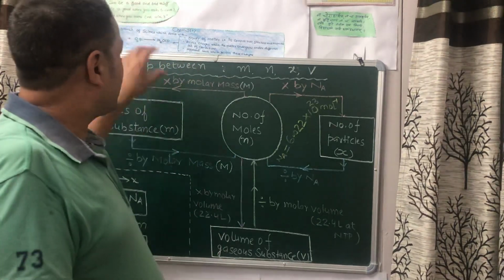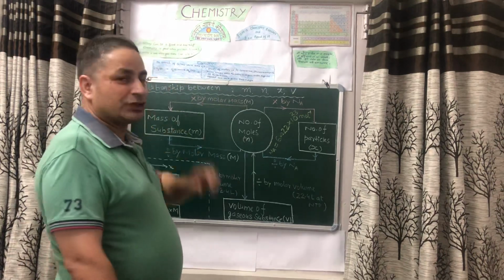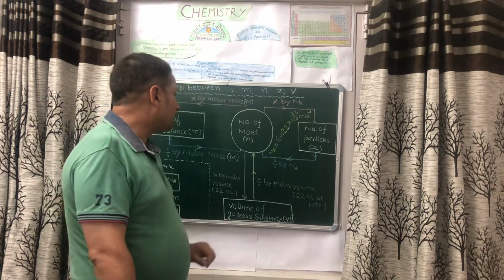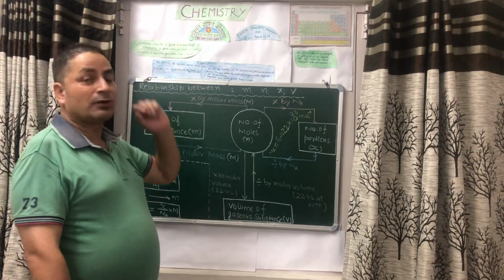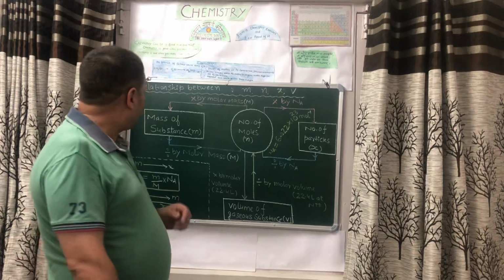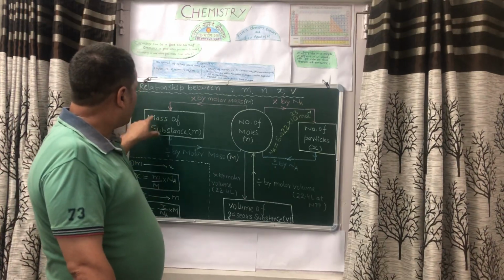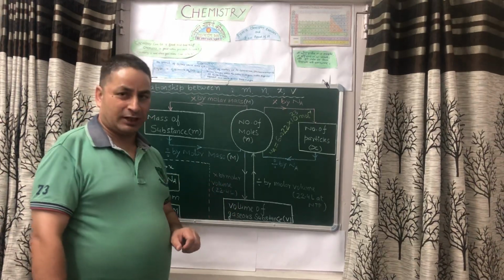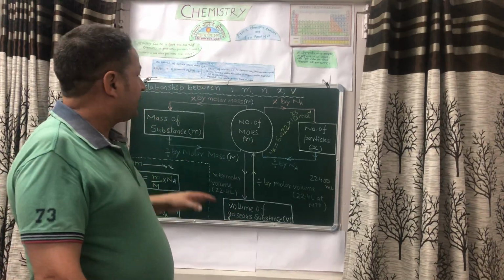Mole concept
Relationship between mass of substance, number of moles , number of particles and volume of gaseous substance .(AARANYA CHEMISTRY CLASSES)